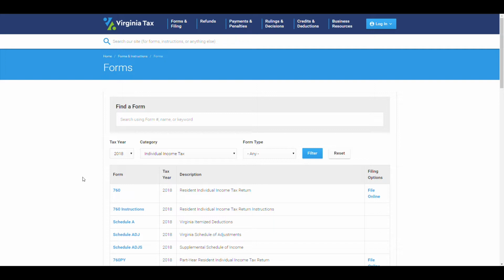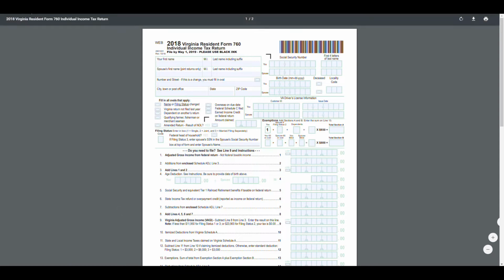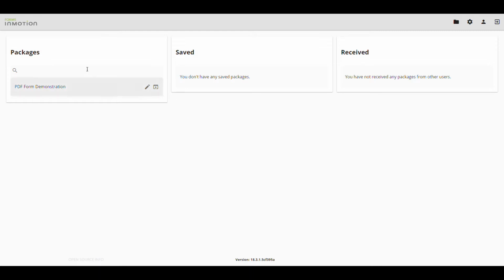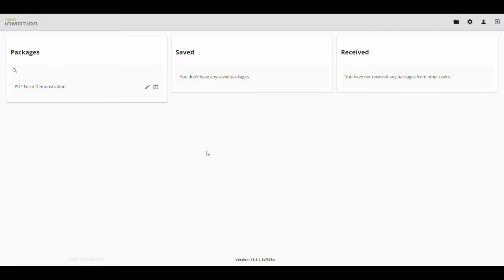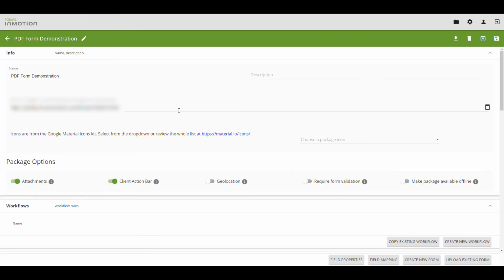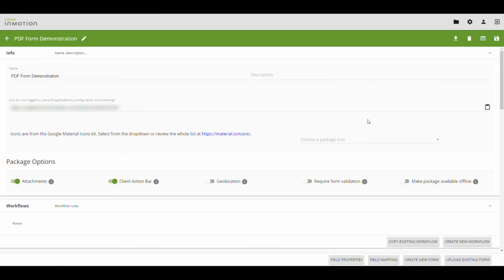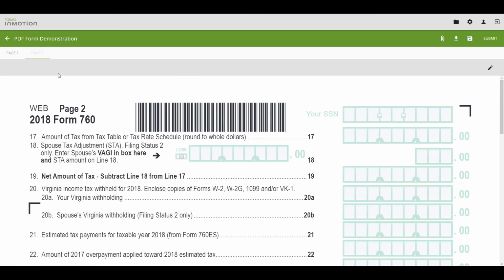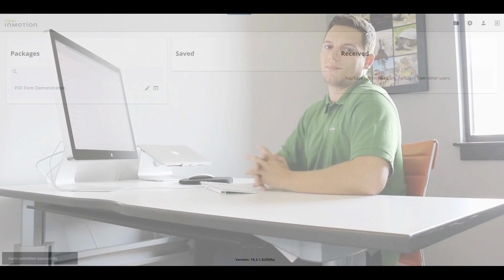Forms InMotion - How to Upload a Form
to talk to us about forms automation today!